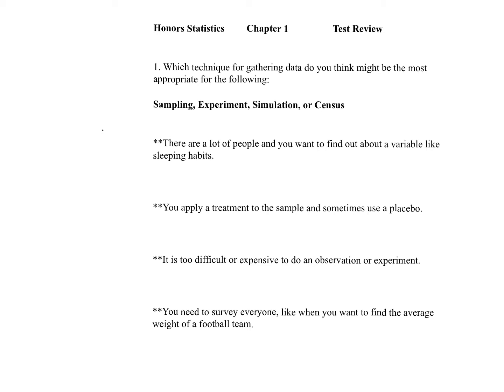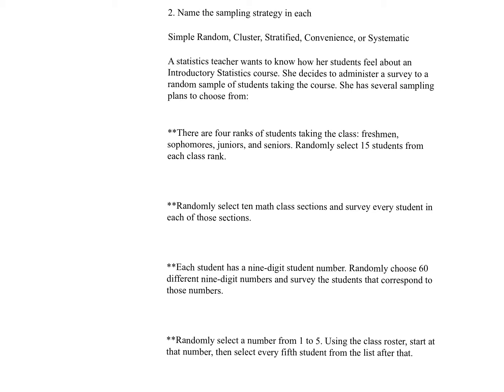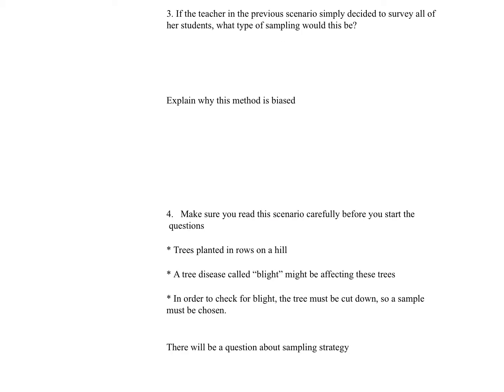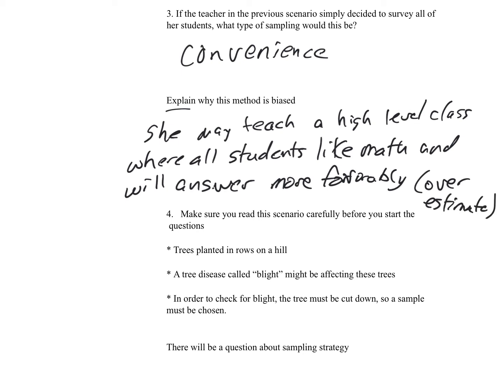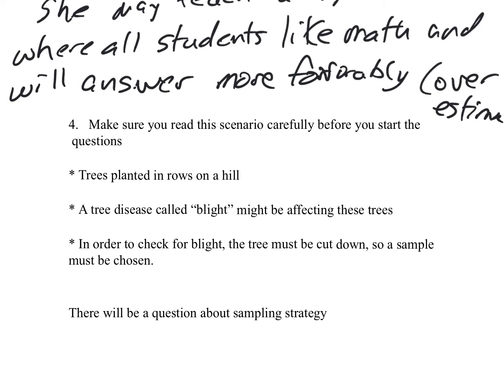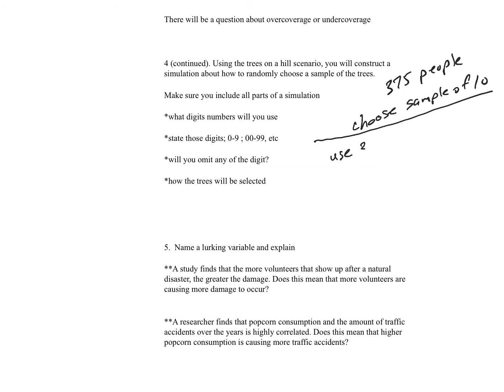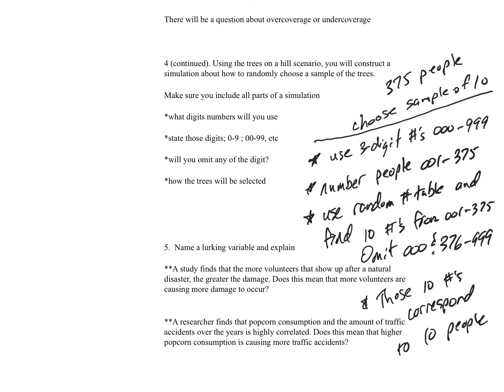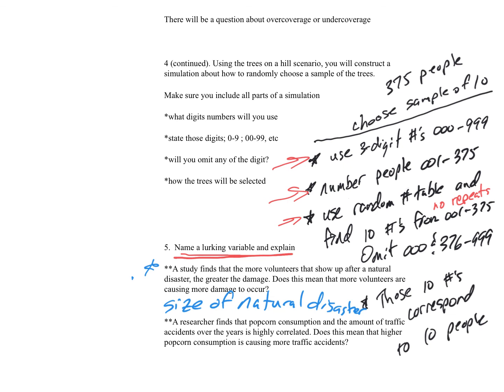Chapter 1 Test Review.mp4